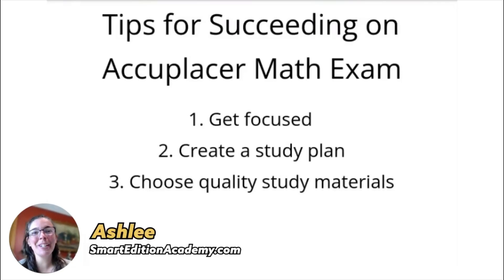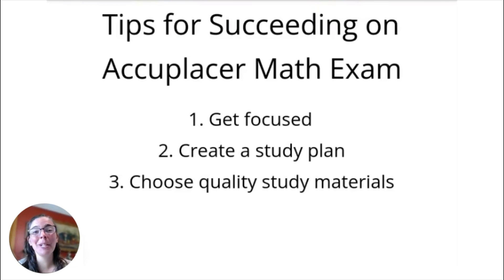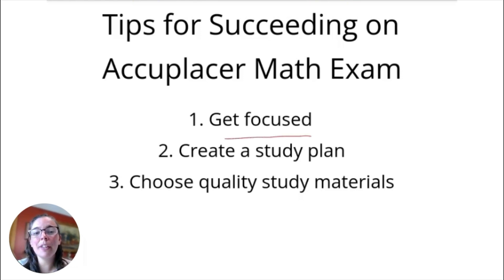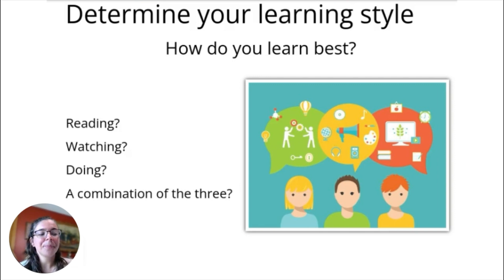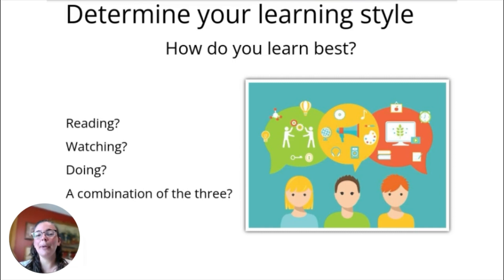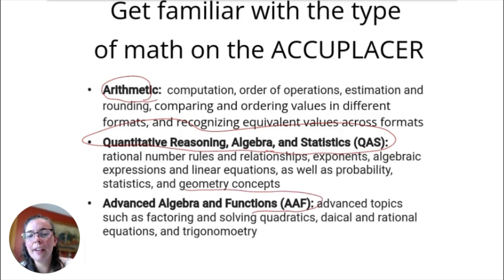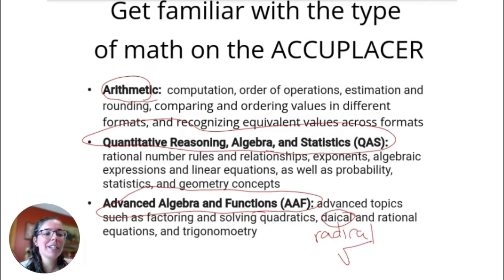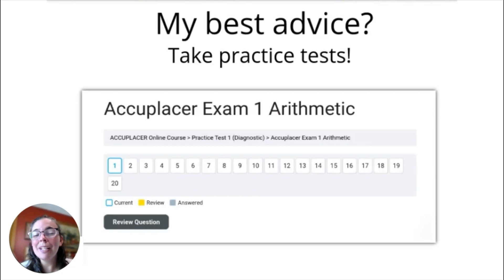Accuplacer Math Tips To Score High In 2023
Doing well on the Accuplacer math sections can save you time, money, and put you in a better position during the admissions process or career placement. Even know there is no such thing as passing or failing the Accuplacer, it does help to score well. Ashlee from Smart Edition Academy shares 3 tips for scoring high on the Accuplacer math section! In addition, at the end of the video you can see some realistic Accuplacer math practice questions.